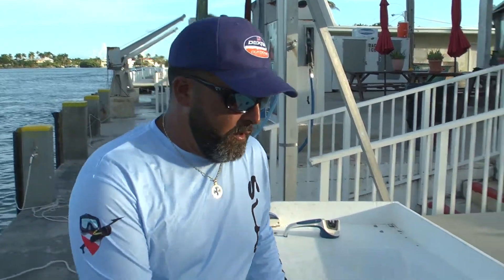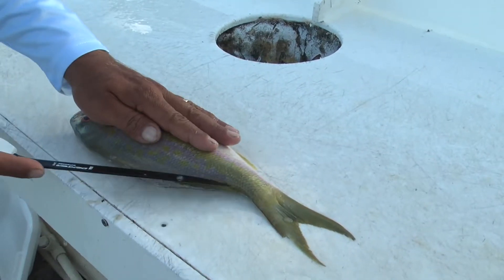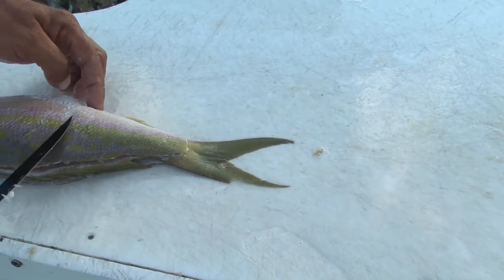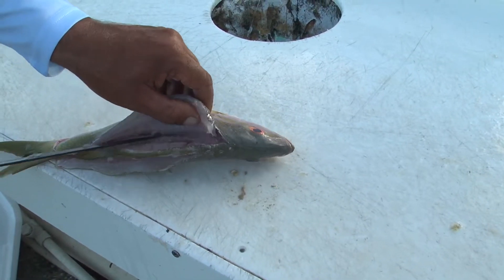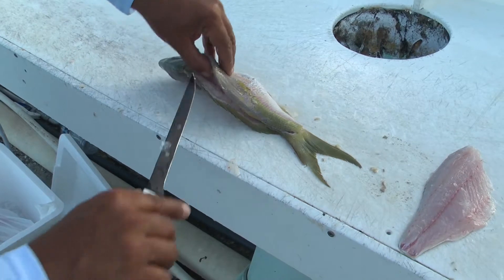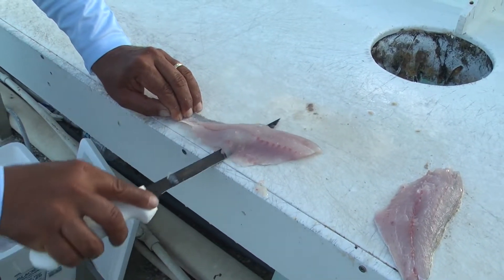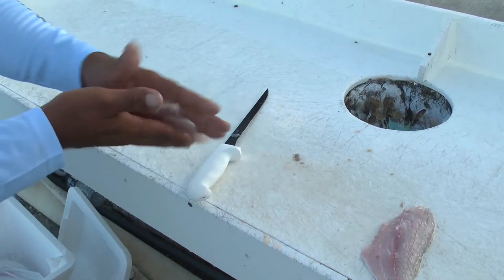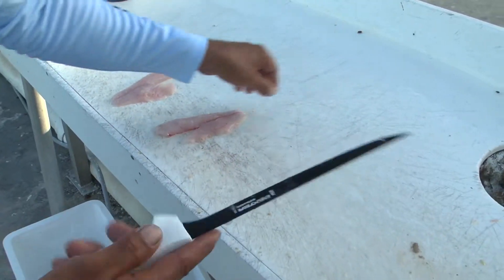How to Fillet Yellowtail Snapper - Dexter Outdoors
Captain Pablo Rodriguez from Slam Time Charters fillets Yellowtail using Dexter Knives. Our SGC133-8 is the PERFECT tool for this job! The coating is for the harsh Saltwater conditions and used to defend against rusting blades.